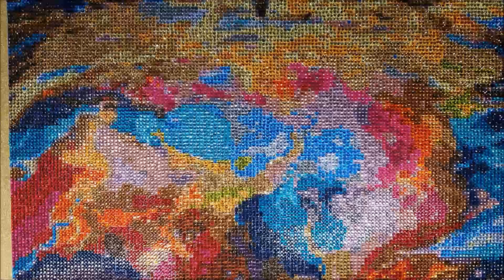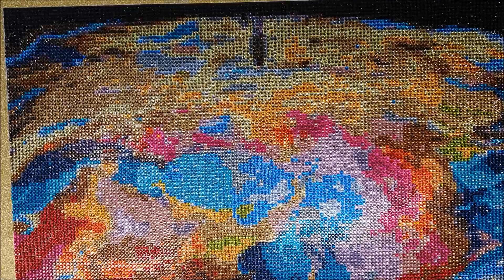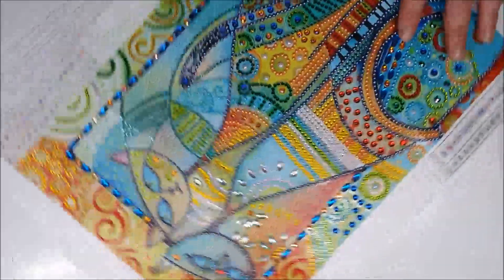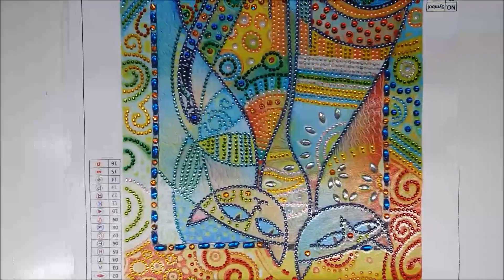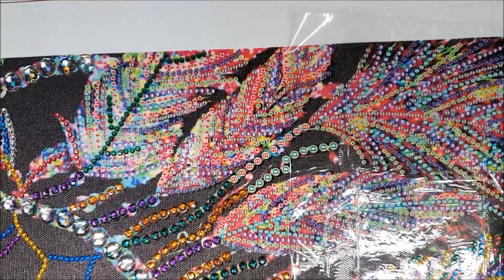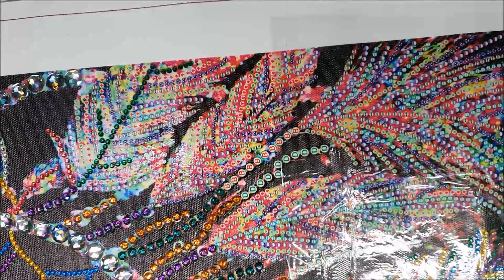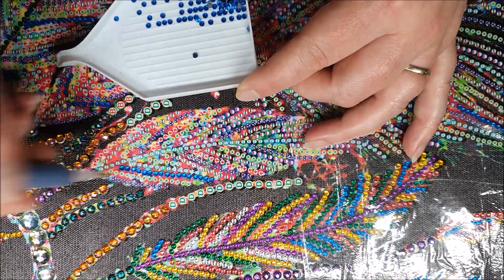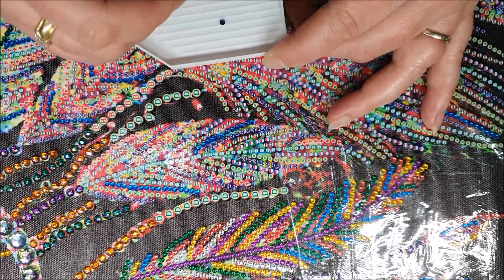Wip and Chat 3 with reviews of Staroar and Shoalhaven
Wip and Chat 3, alongside reviews of Staroar and Shoalhaven Diamond Dots

Thank you very much for watching and I hope you enjoyed it
Here are the links to the 2 stores I have purchased from
Staroar.com
Shoalhavendiamonddots.com.au

Thanks Jessica